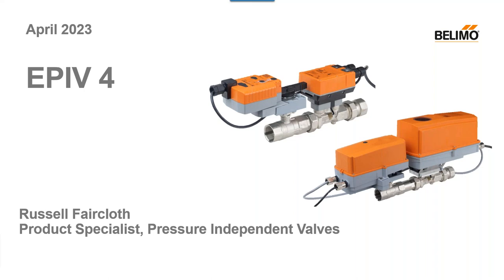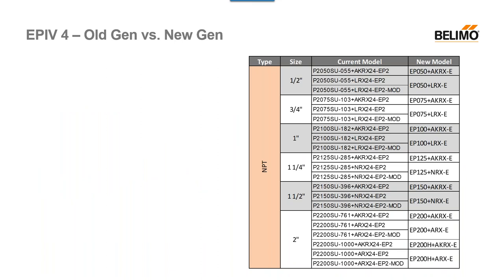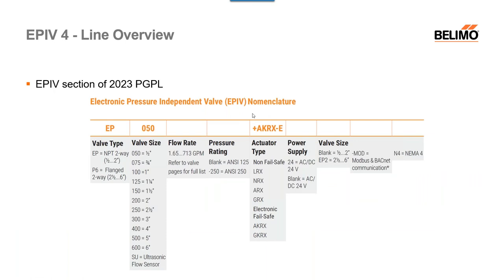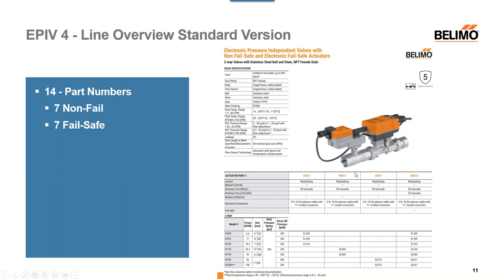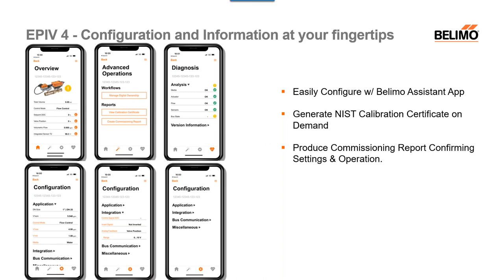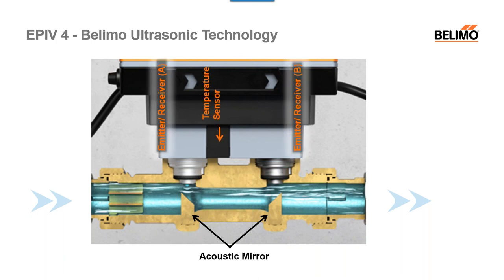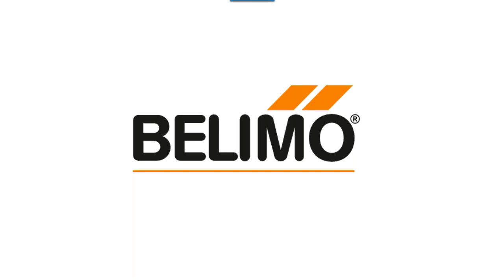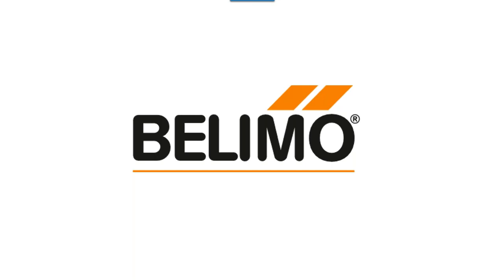Webinar: Next Generation of Pressure Independent Valves | Belimo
In this pre-recorded webinar, discover what’s new with Belimo’s next-generation Electronic Pressure Independent control valve, the EPIV 4. Learn how this easy-to-install and commission device can help optimize your system’s performance, leading to energy savings. The webinar concludes with a Q&A session, allowing participants to gain insights into how the EPIV4 can benefit their HVAC systems.

About Belimo: For over 40 years, Belimo has successfully focused on the heating, ventilation, and air conditioning (HVAC) markets, providing quality solutions that will increase energy efficiency and reduce installation costs with the fastest delivery times in the industry. Our innovative products have always been designed to help achieve objectives better, faster, and more economically. Investing in new technology is a key to our success, and Belimo will continue to offer products to help businesses succeed.